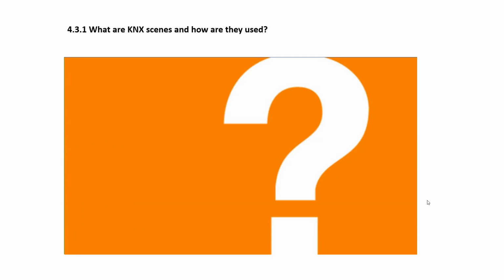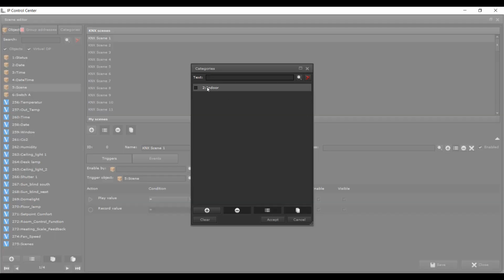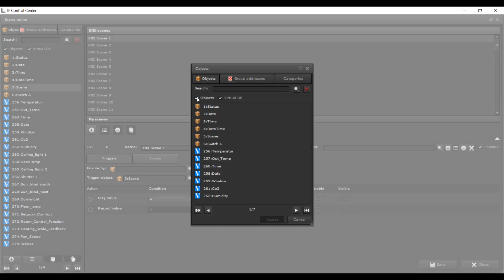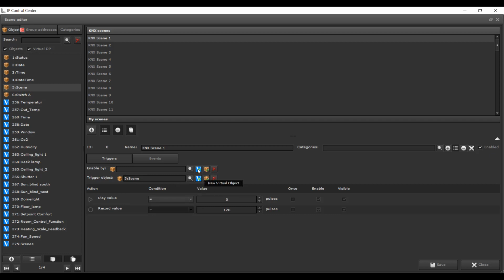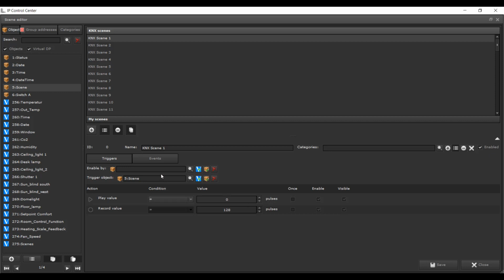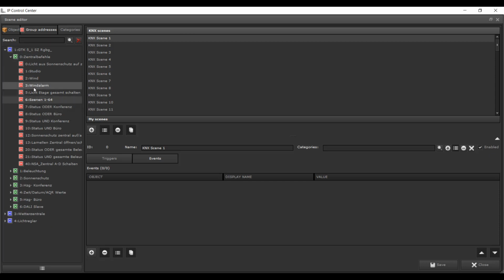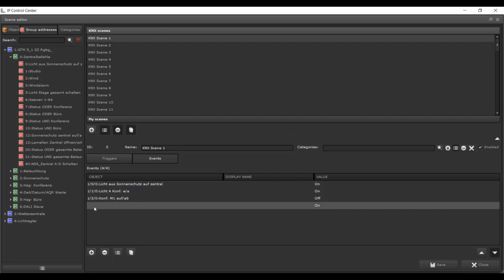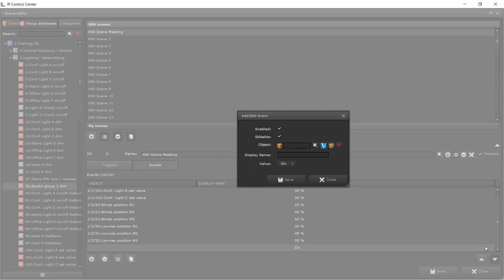4.3.1 Siemens GAMMA KNX IP Control Center V4 - KNX scenes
Additional modules: What are KNX scenes and how are they created?